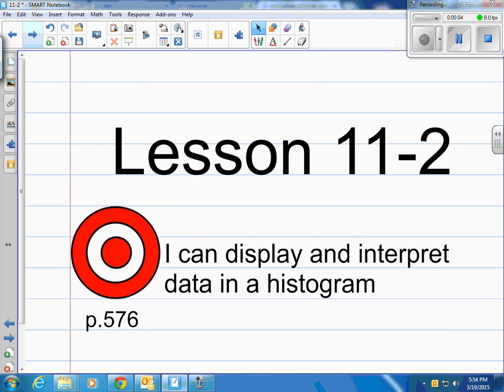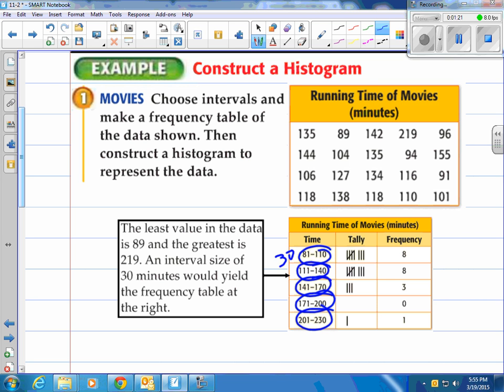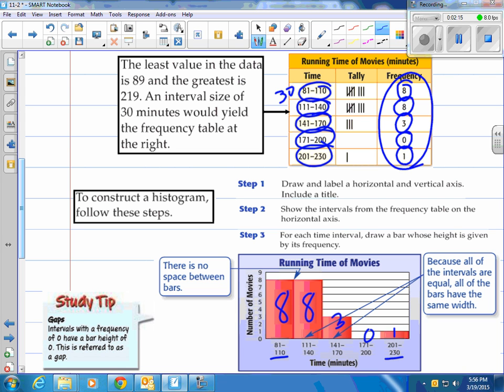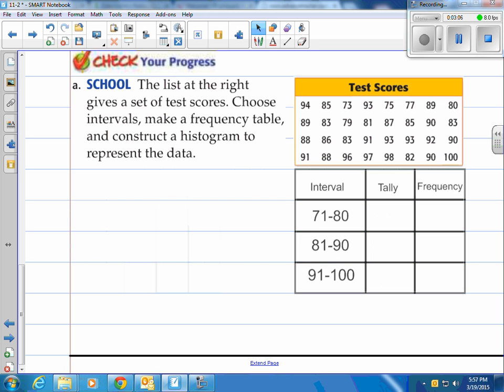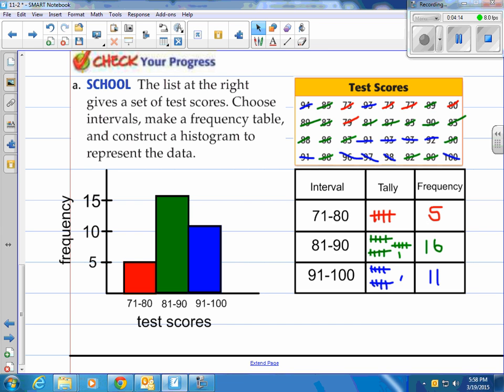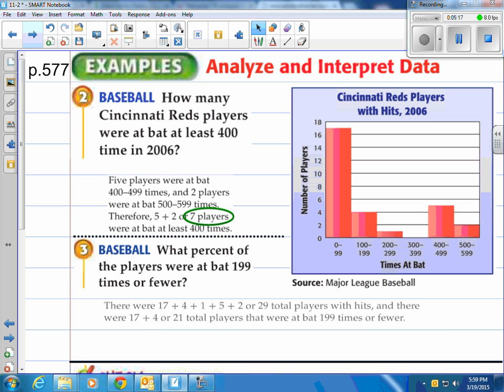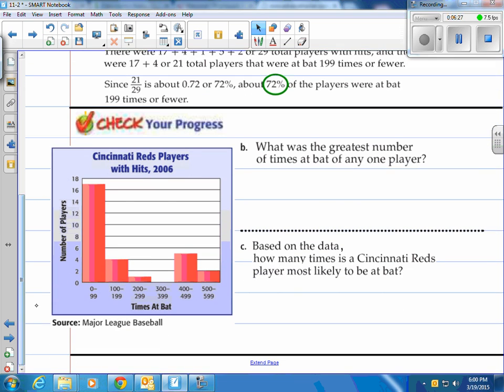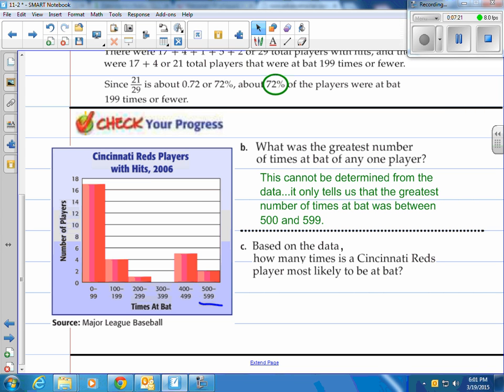Lesson 11-2 Histograms